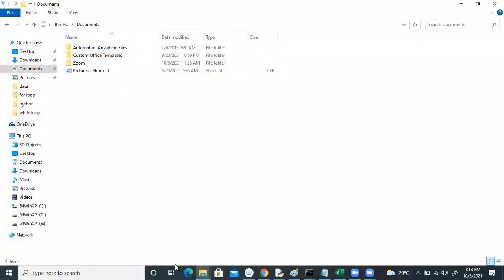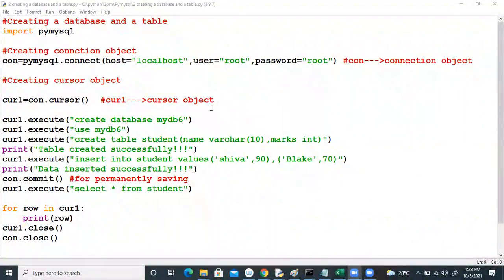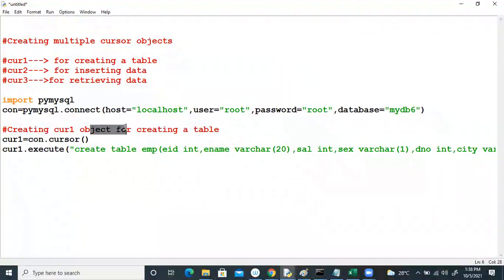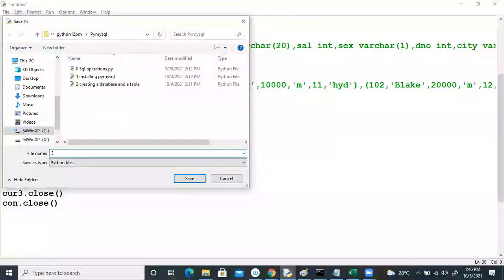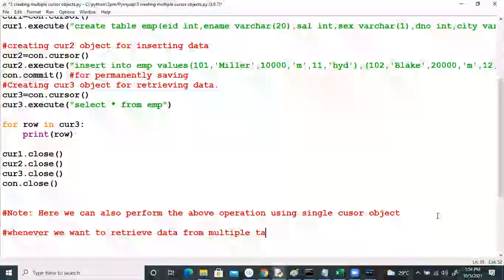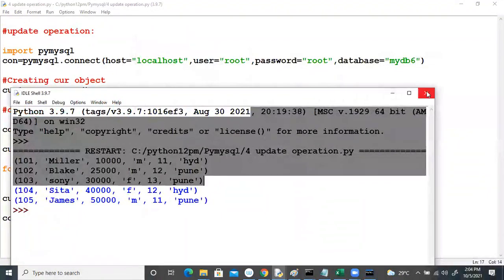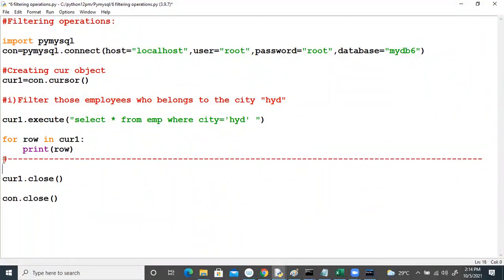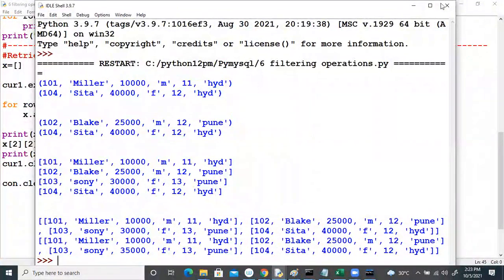Python MYSQL-1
Python can be used in database applications, and one of the most popular databases is MySQL1. Here’s a brief overview of how you can use Python with MySQL:

Install MySQL Driver: Python needs a MySQL driver to access the MySQL database. In Python, the driver that connects to MySQL is “MySQL Connector”. You can install it using pip, which is most likely already installed in your Python environment1.
Python

Create Connection: Start by creating a connection to the database. Use the username and password from your MySQL database1.
Python

import mysql.connector

mydb = mysql.connector.connect(
  host="localhost",
  user="yourusername",
  password="yourpassword"

print(mydb)
Querying the Database: Now you can start querying the database using SQL statements1.
For more detailed information, you can refer to these tutorials: W3Schools, Real Python, MySQL Tutorial, and DataCamp.

Please note that interacting with databases involves understanding of SQL (Structured Query Language), which is used to manage and manipulate databases2. If you’re new to SQL, you might want to learn the basics of SQL first.